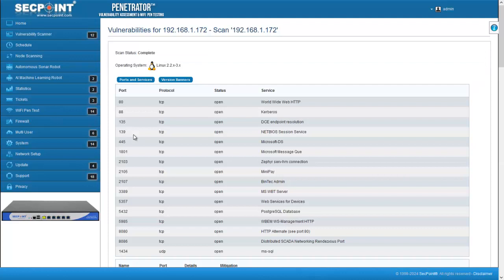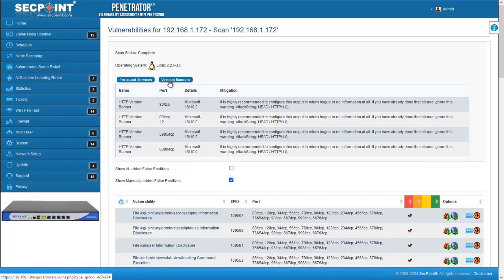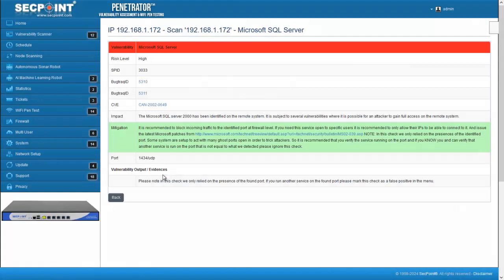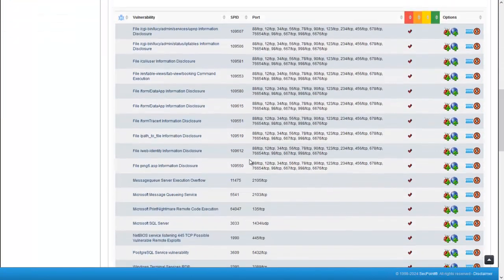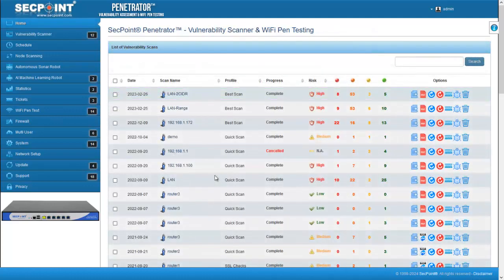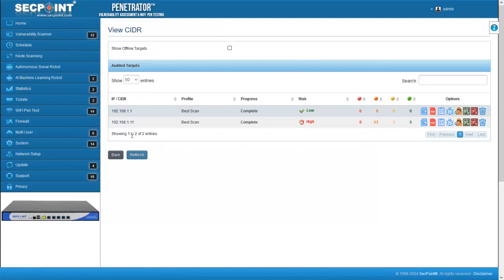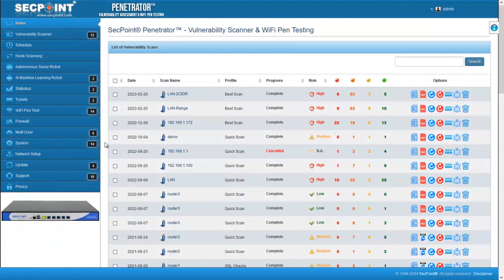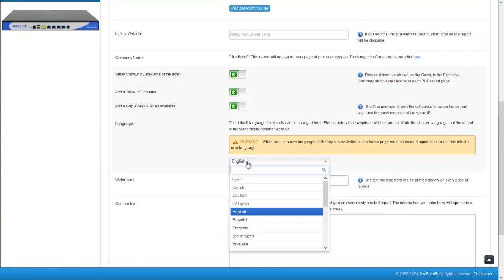SecPoint Penetrator V58 Vulnerability Scanner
Explore the powerful features of the SecPoint Penetrator V58 Vulnerability Scanner. This video provides an in-depth look at how the latest version enhances network security through advanced vulnerability detection and management.

In this video, you will discover:
An overview of the key features and improvements in Version 58
How to use the enhanced vulnerability display for better visibility
Steps to configure and optimize the scanner for your network
Best practices for identifying and managing vulnerabilities

To sign up as a partner VAD or VAR,